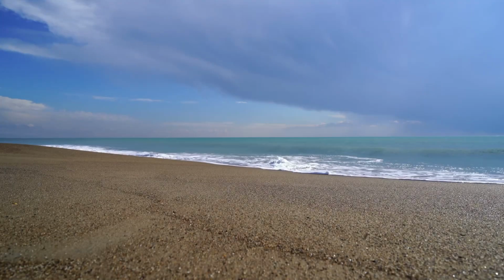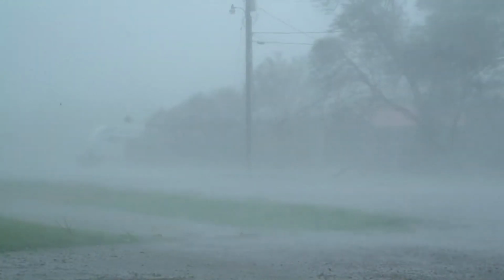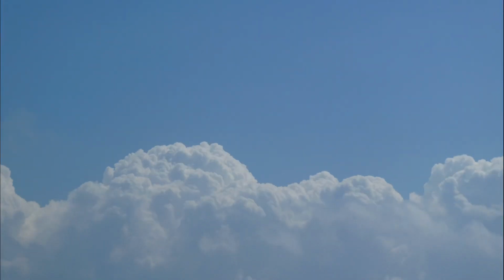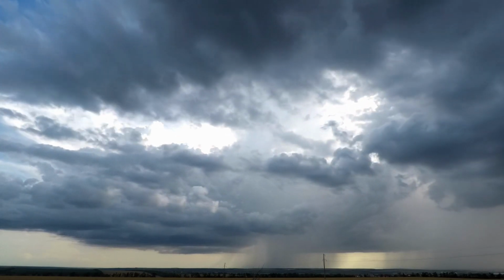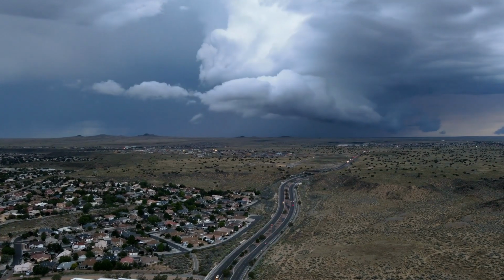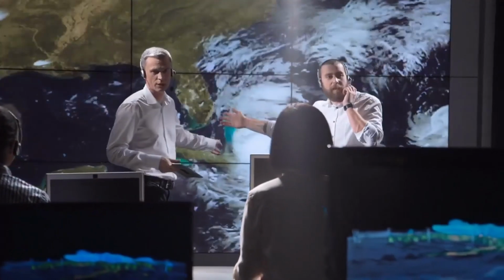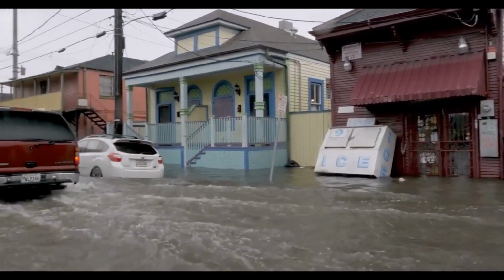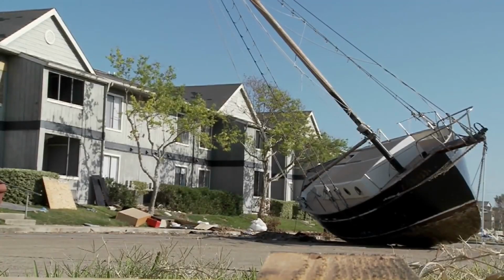The Power of a Hurricane: A Closer Look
Hurricanes are some of the most powerful storms on Earth, with wind speeds reaching up to 150 mph and the ability to cause significant damage and destruction. In this video, we'll explain everything you need to know about hurricanes, including how they form, what causes them to become more or less powerful, and how to stay safe during one of these storms. We'll also discuss the different categories of hurricanes and what they mean, as well as the impact that climate change is having on these storms. Whether you live in an area that is prone to hurricanes or just want to learn more about these fascinating weather phenomena, this video has you covered.